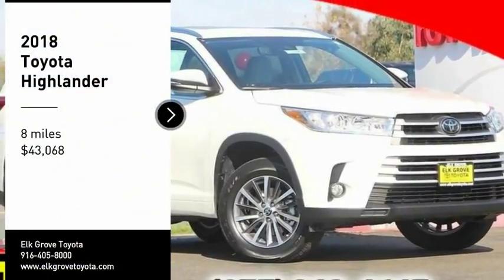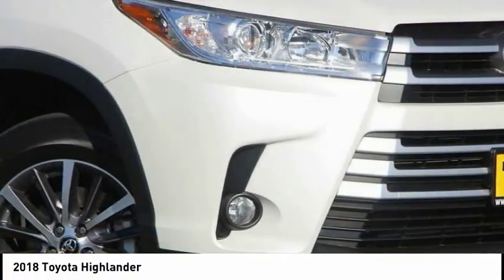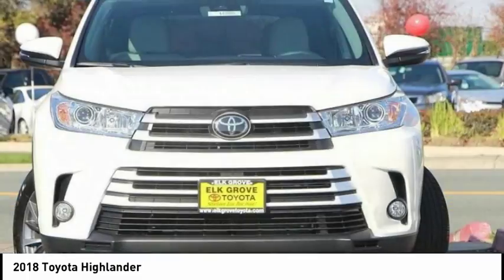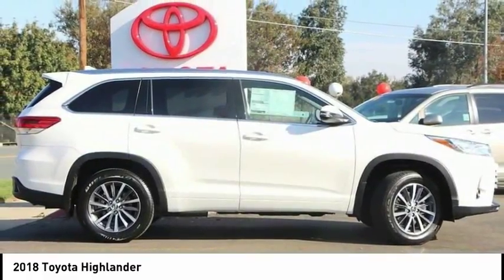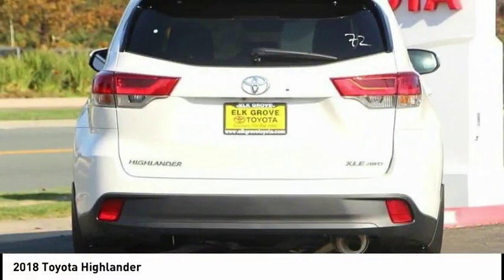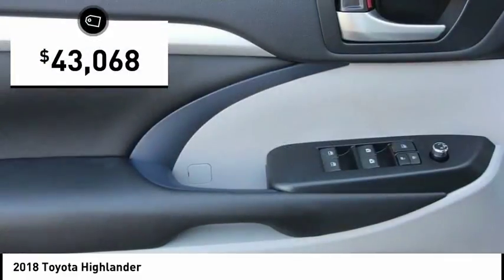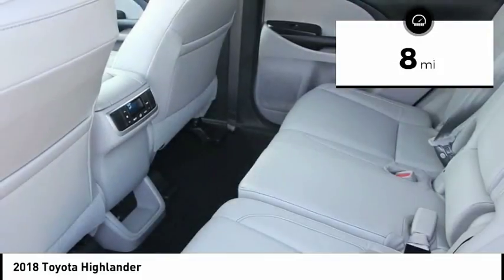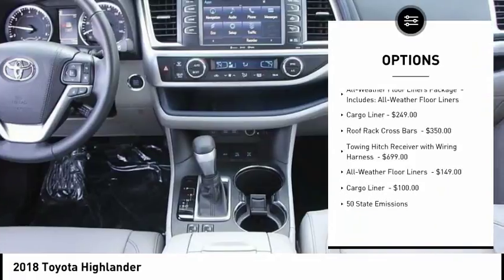2018 Toyota Highlander Elk Grove Toyota 119367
2018 Toyota Highlander  - Stock#: 119367 - VIN#: 5TDJZRFH0JS549935